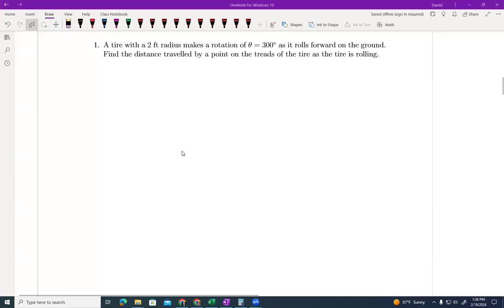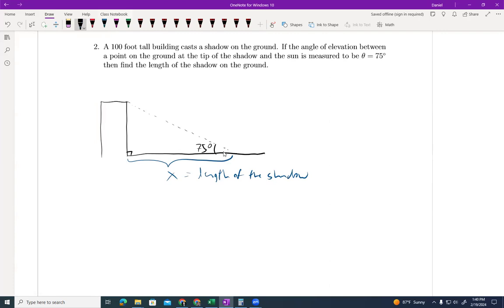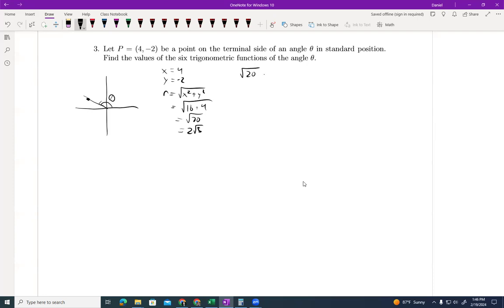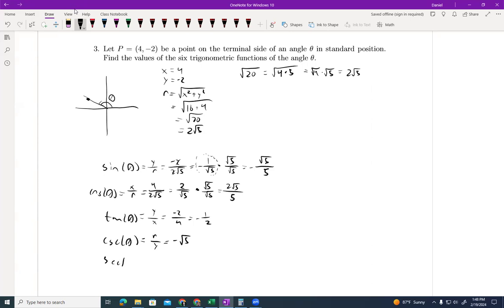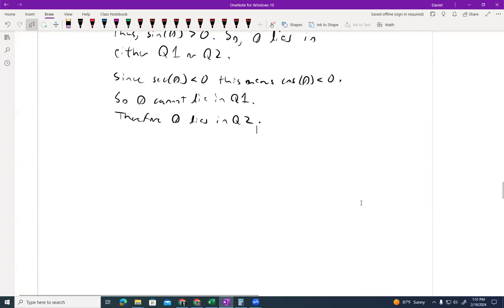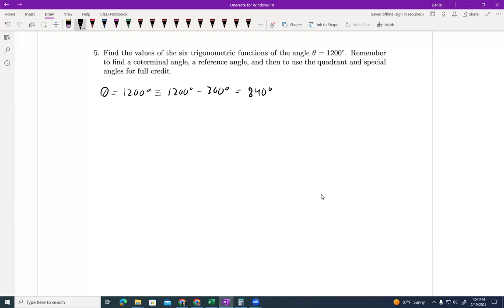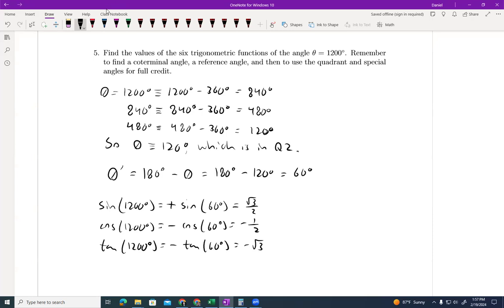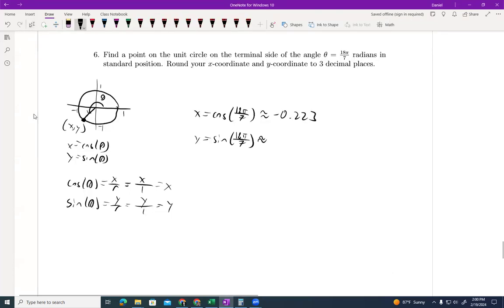Exam 1 Solutions